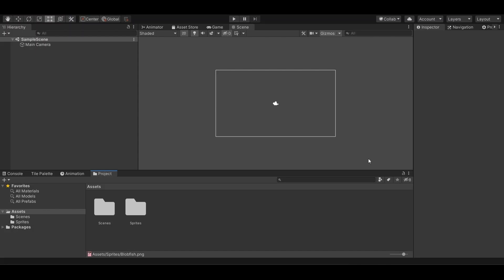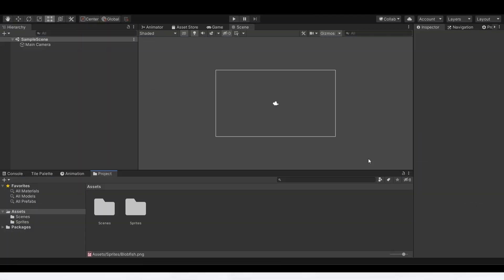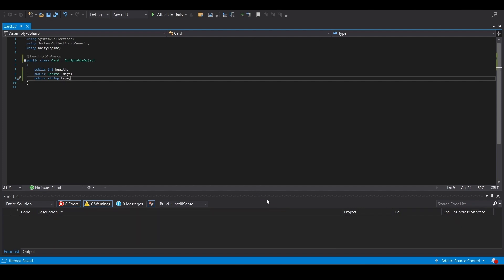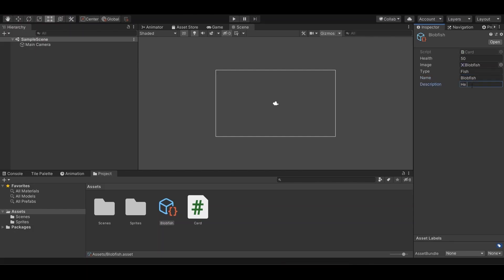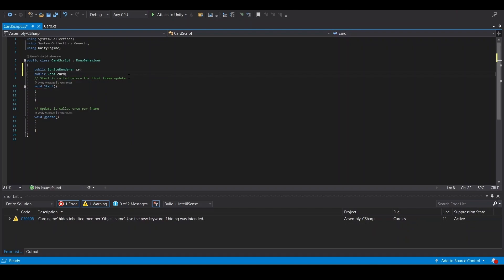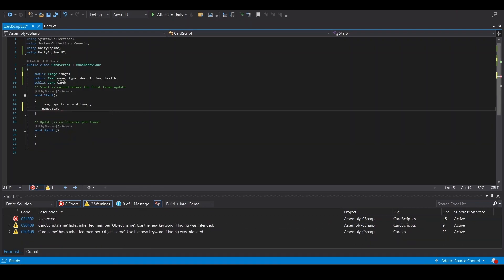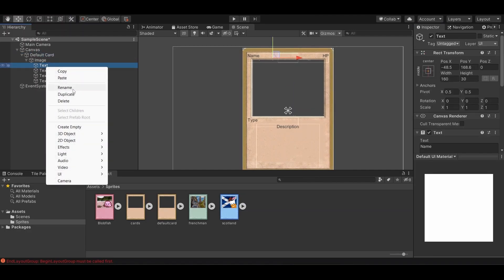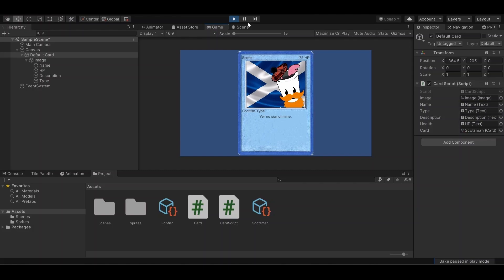A Quick Intro to Scriptable Objects | Unity Beginner Tutorial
Hey Guys! Welcome back to another CG Smoothie Video! In this video I teach you what Scriptable Objects are, and how to implement them into your games! Hope you find this video educational and enjoy!

Please check out my games and maybe donate a bit if you want 😏

Tools I use in this video:
Unity
Microsoft Visual Studio
OBS

⏱️Timestamps:
0:00 Intro
0:10 What Are Scriptable Objects?
1:26 Important Disclaimer
1:51 How do You Implement Scriptable Objects?
8:40 Outro